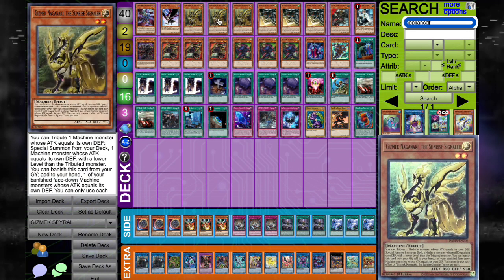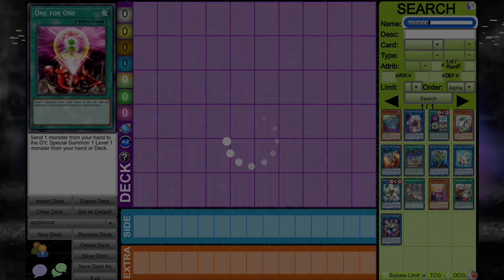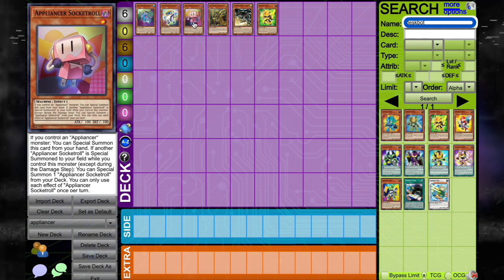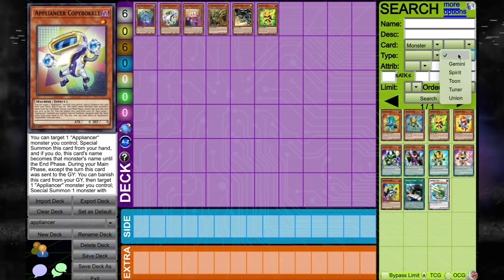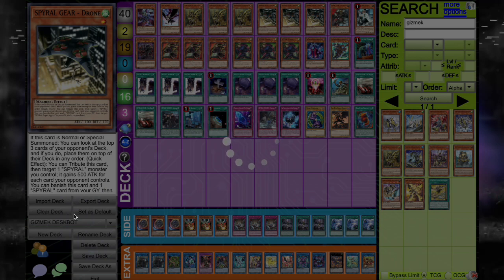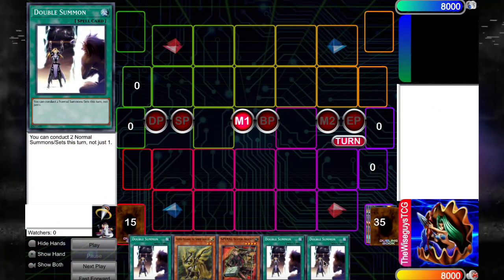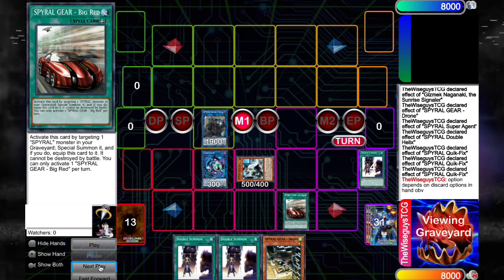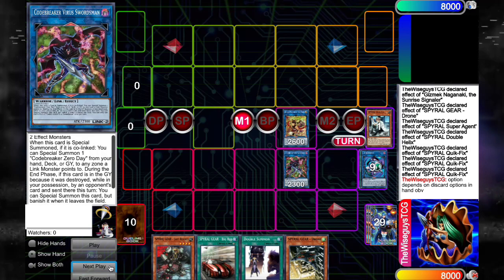GIZMEK SUNRISE SIGNALER ! - TECH TIME - SPYRAL - DESKBOTS - APPLIANCER !!!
TECH TIME THIS TIME WE FOCUS ON A GIZMEK CARD THAT CAN GREATLY IMPACT THE GAME OVER TIME !

INKEDGAMING.COM
MAYDEW GAMING
CHAMPION (TM)
IMPERIUM DUELIST